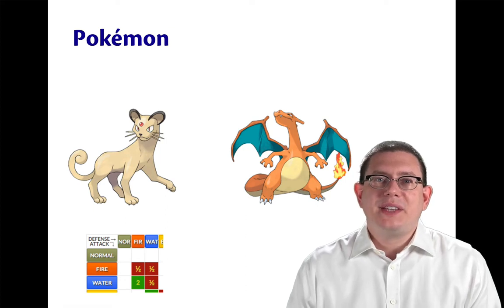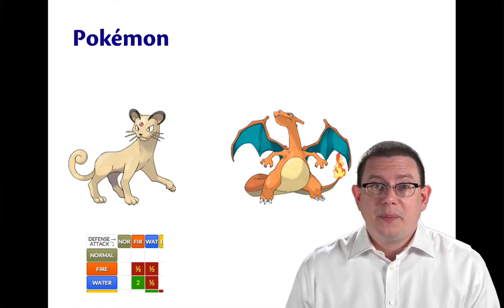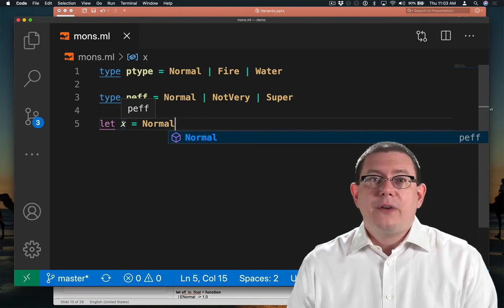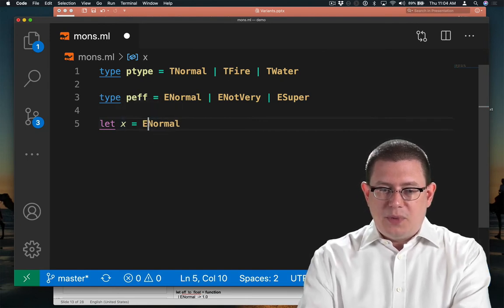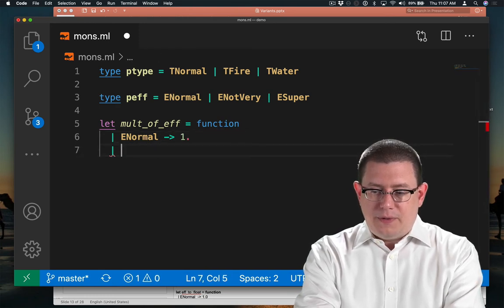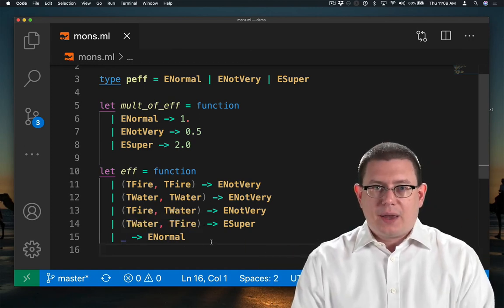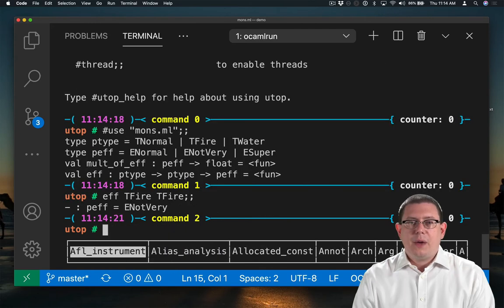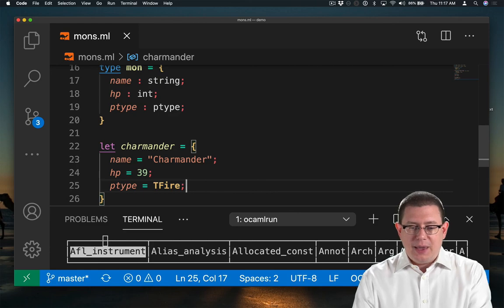An ADT for Pokemon | OCaml Programming | Chapter 3 Video 18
An extended example of developing an ADT.